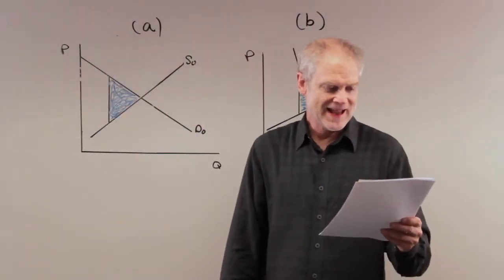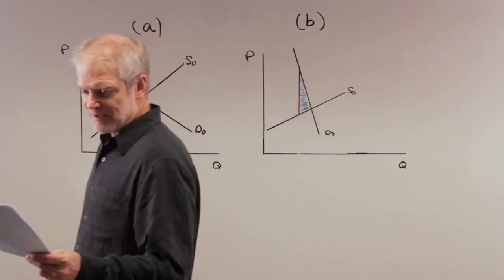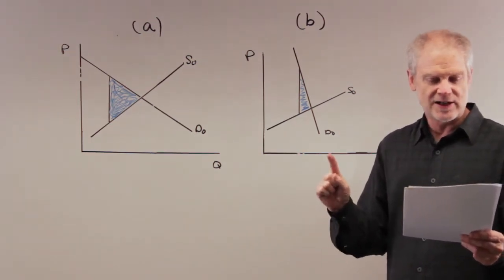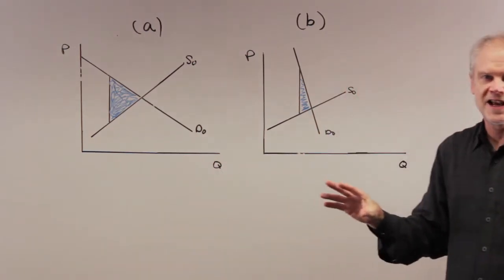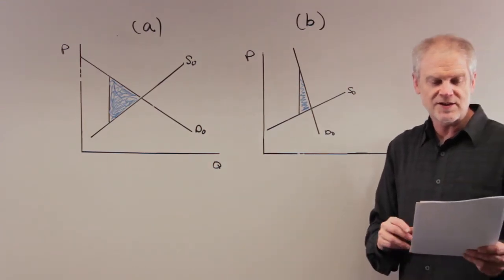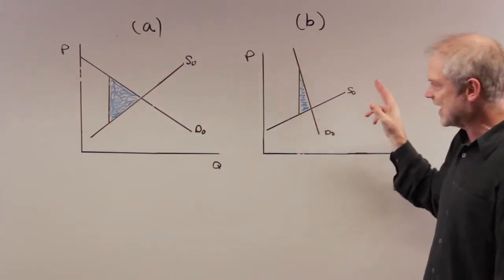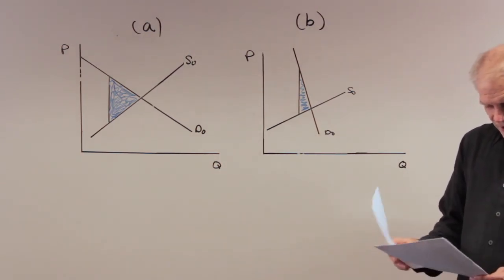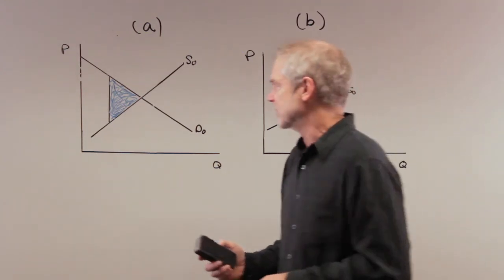Econ1001 Chapter 8, Question 8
Economics Professor Ted Joyce goes through Question 8 of Chapter 8.